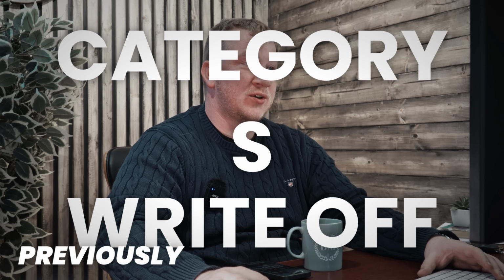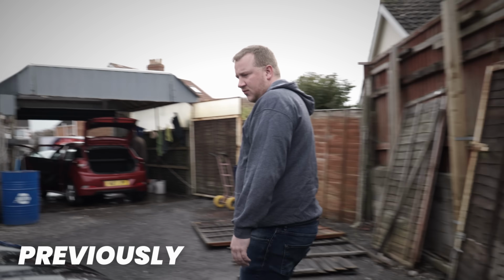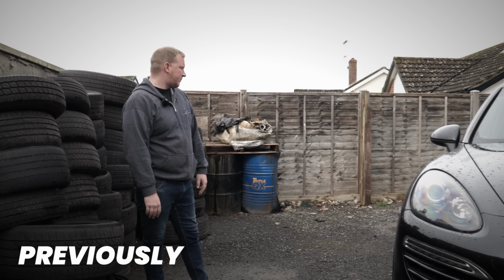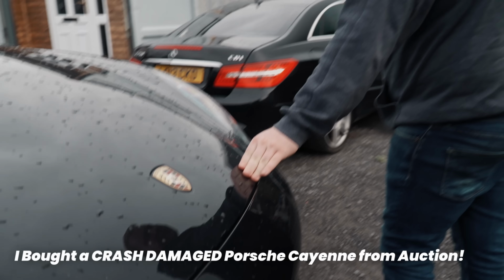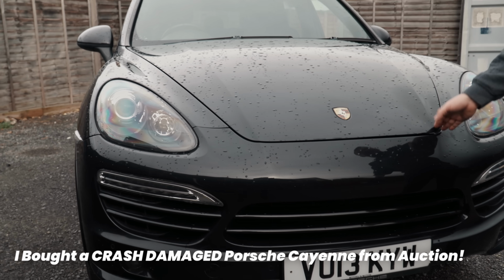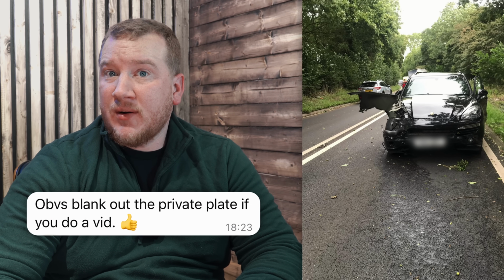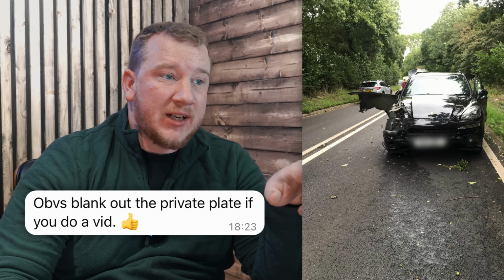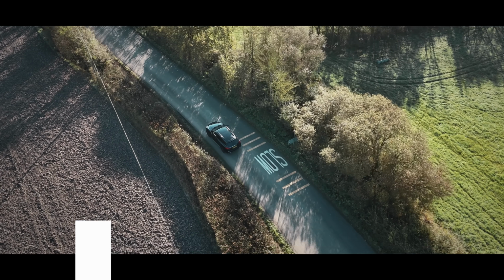You Won't Believe How My Porsche Cayenne Was WRITTEN OFF!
In today's video we find out what really happened to my Cat S Porsche Cayenne. The previous owner who was in the car at the time saw our video and gave me a call!